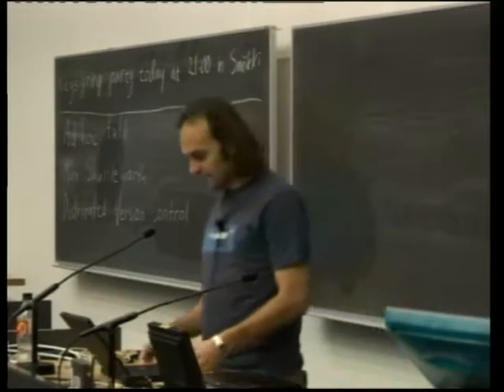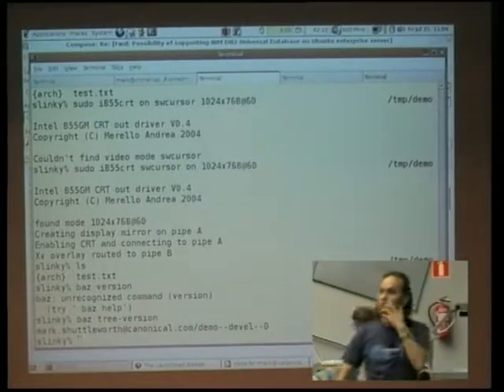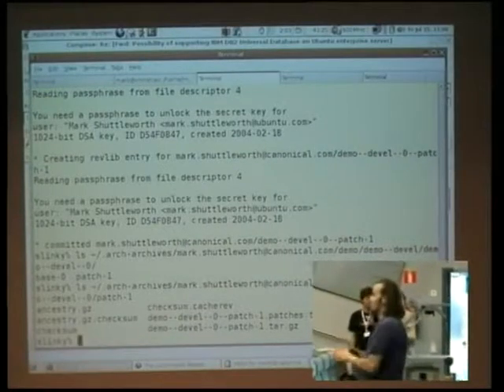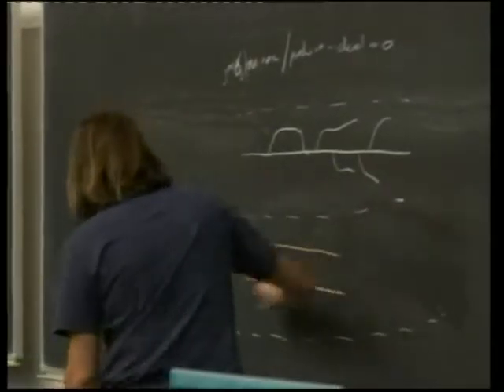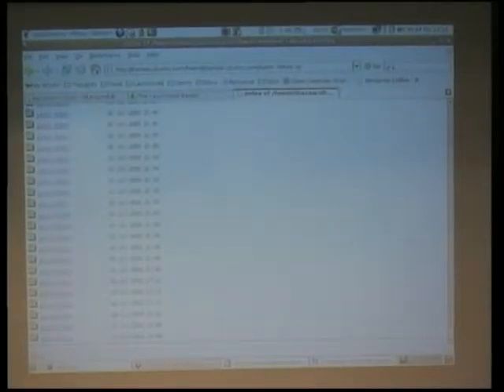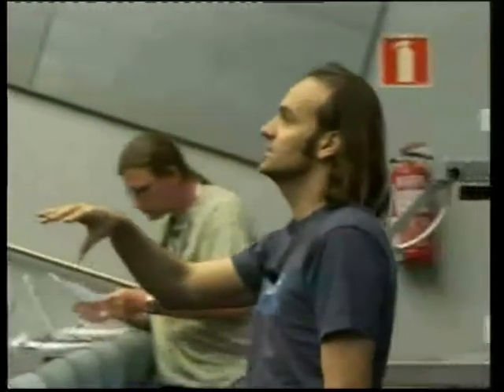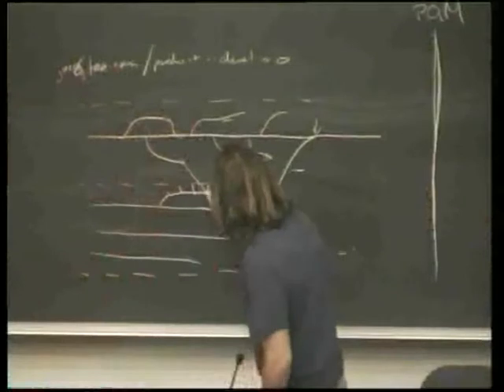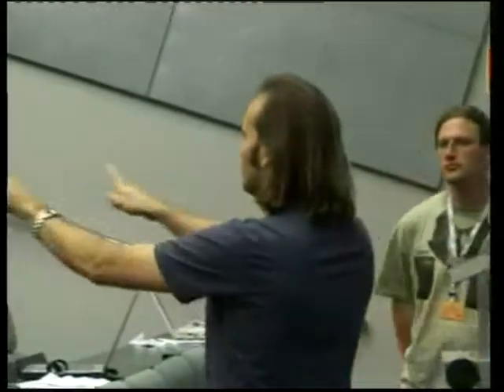Distributed Revision Control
by Mark Shuttleworth